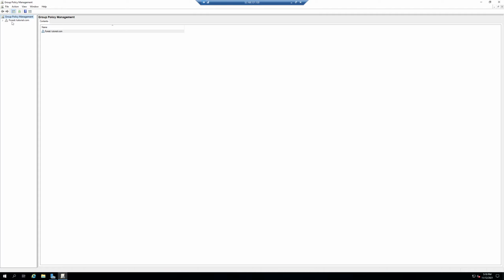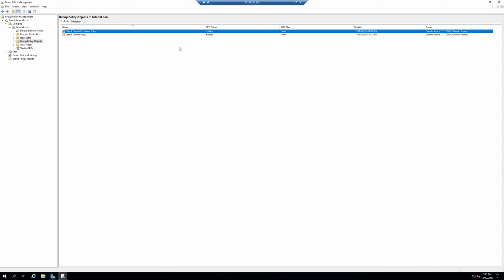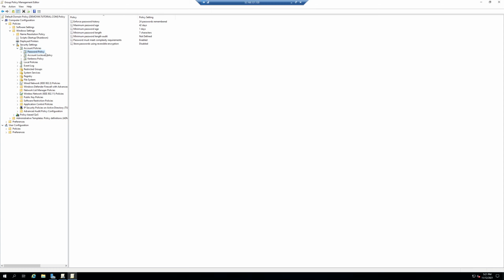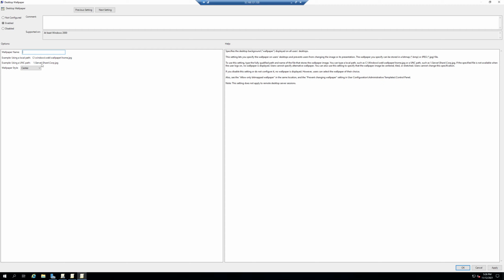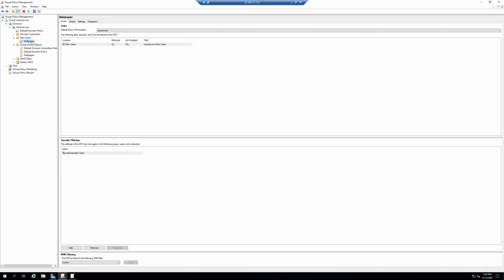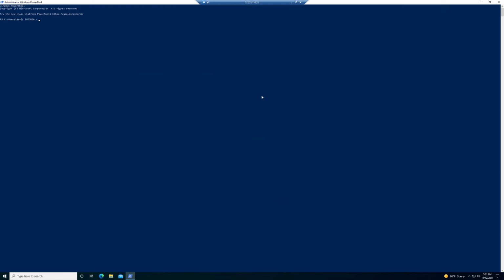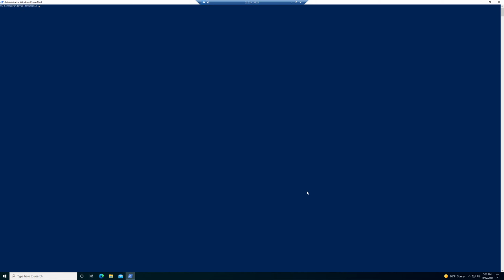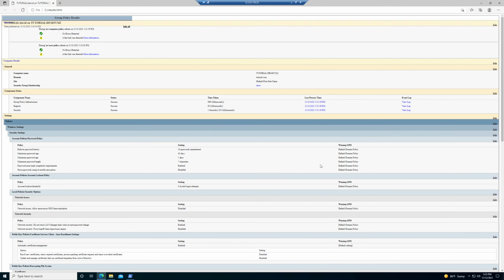AD Group Policy Objects